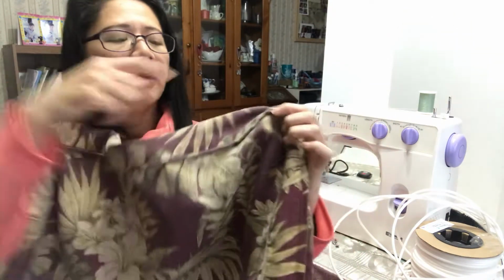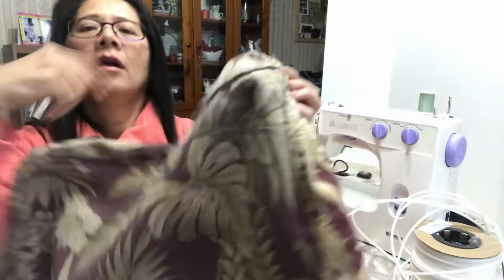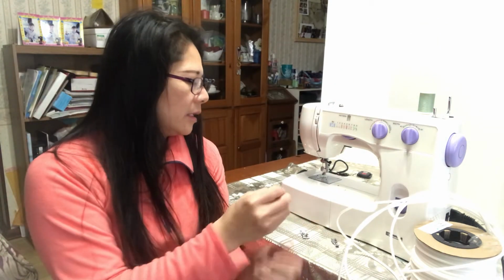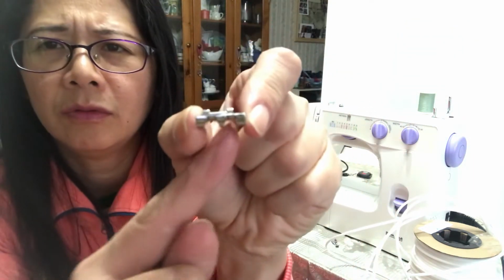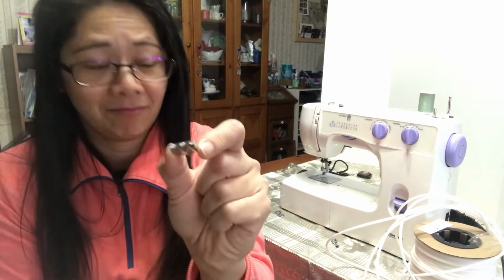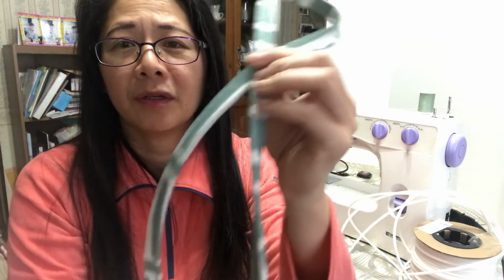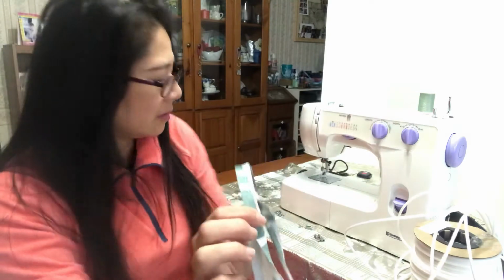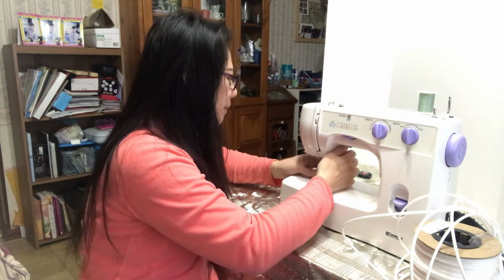3-15-22 Alteration DIY- How to use regular sewing machine to make cushions piping - part 1